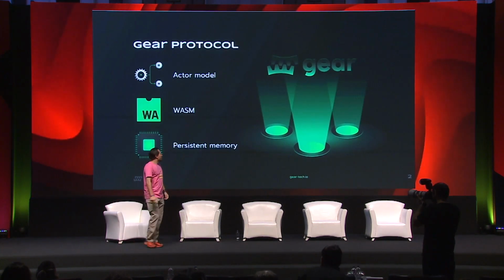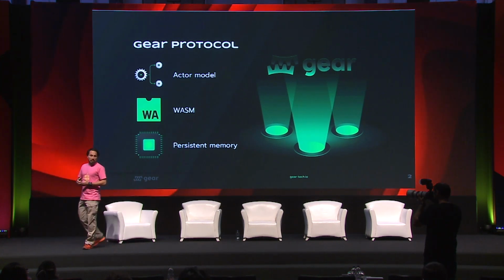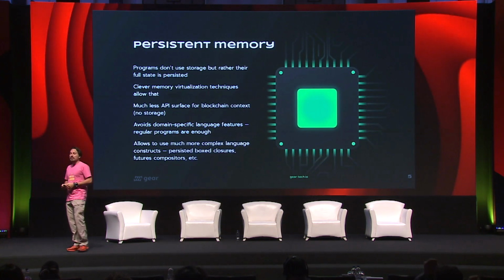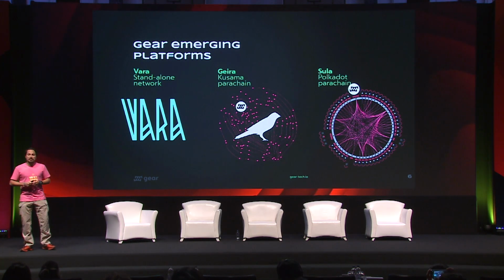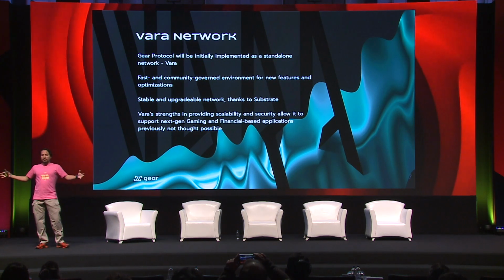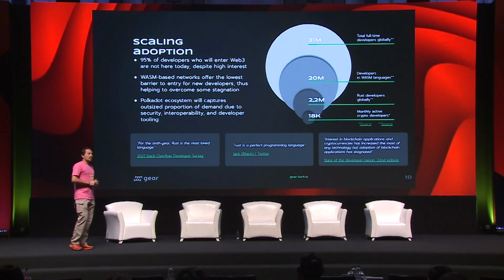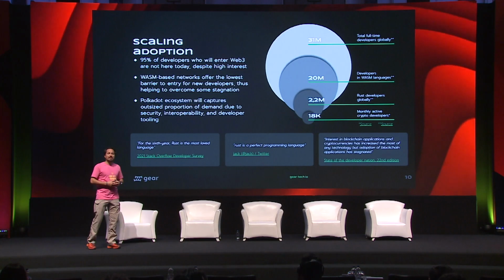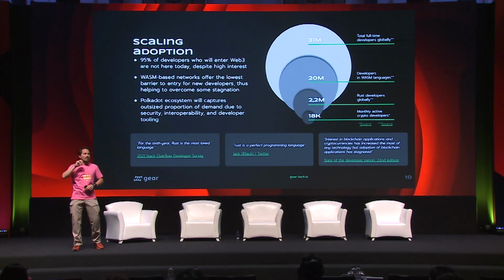Gear protocol new approach to smart contracts - Pavel Salas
Istanbul Blockchain Week is a celebration of web3 culture and all the latest developments within the industry🔥 At IBW2022 experts from around the world united to discuss crypto, NFTs, blockchain, DeFi, DAOs, web3gaming, and much more! It was a fantastic week, packed with events suitable for many types of attendees, including IstanBlock, IBW NFT Day, IstanDAO, IstanHack, and the W3E Esports Championships Tournament⚡️

Next year we plan to go even BIGGER, and we want you to join us! Be sure to secure your tickets now by joining our waiting list